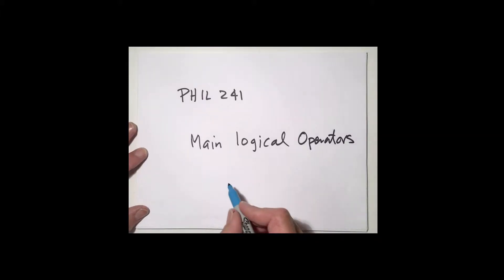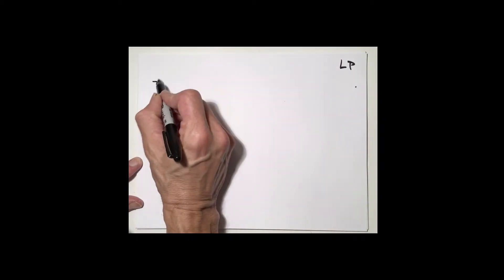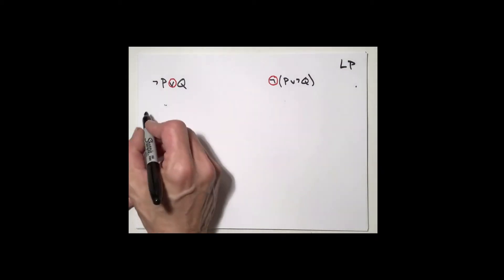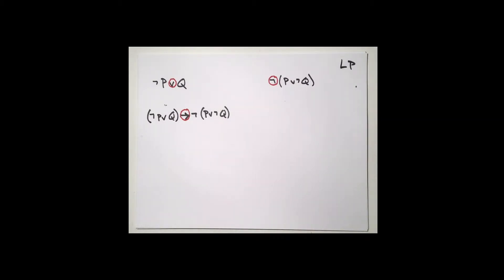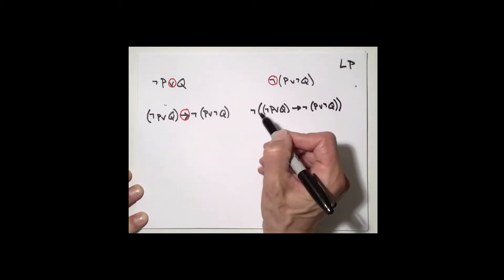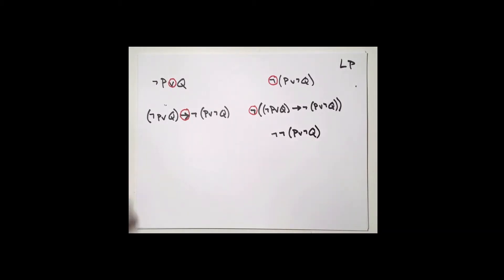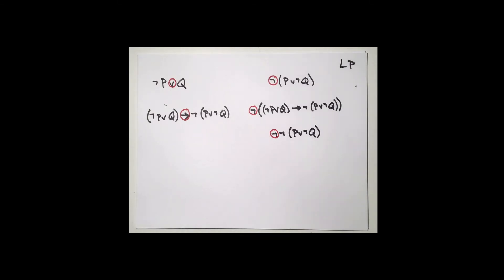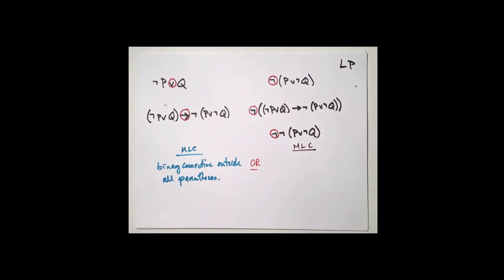Main Logical Operator - Part 1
Identifying the main logical connective in LP